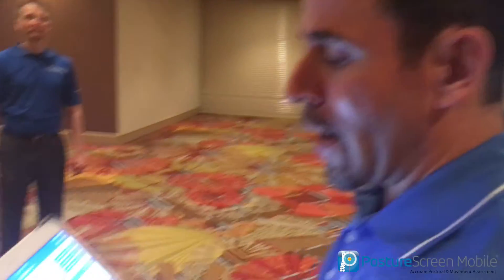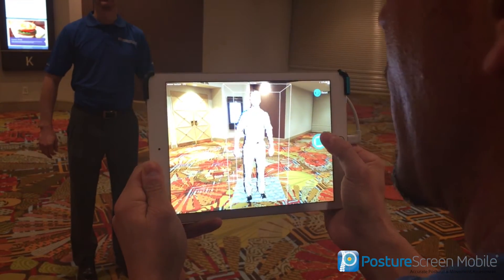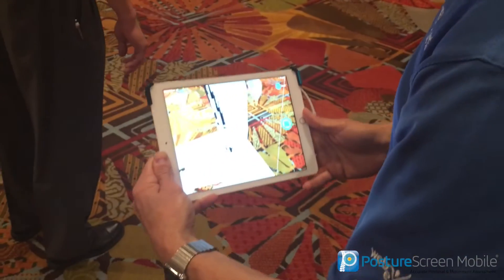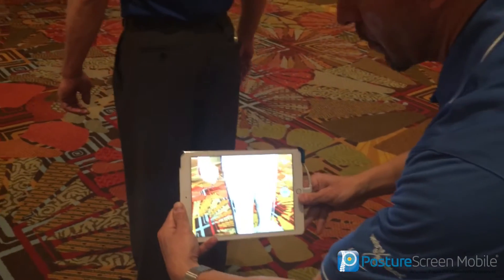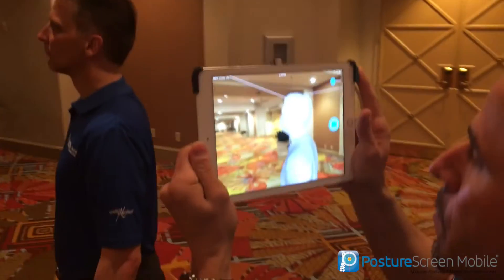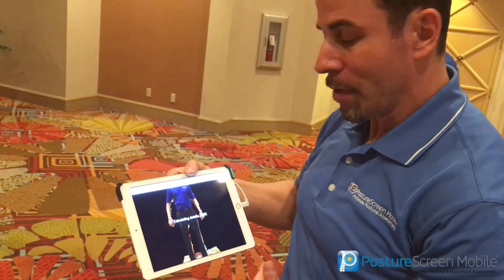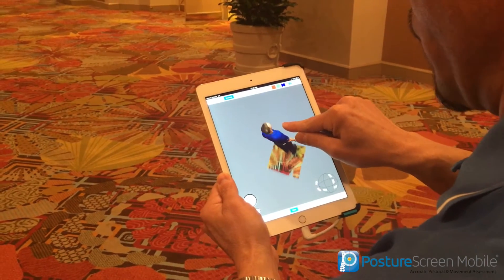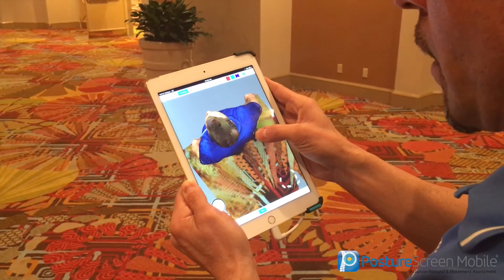PostureScreen 3D Demo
A must for any serious POSTURE PROFESSIONAL!  True 3D PostureScreen is here!  Now you can capture true 3D Posture images with the use of the sensor and PostureScreen Mobile.  There is no additional cost for this module, you will need to have a 3D sensor available through website.  Each capture will use 5 posture credits.

If you are a ‪#‎PersonalTrainer‬ ‪#‎Chiropractor‬, ‪#‎Physical‬ Therapist, Strength and Conditioning Specialist, ‪#‎Athletic‬ Trainer, ‪#‎Fitness‬ ‪#‎Trainer‬/Professional or ‪#‎Massage‬ Therapist who routinely performs postural and functional movement assessments and screenings on prospective patients after workshops, health talks, spinal screenings, or in office clinically, then PostureCo’s PATENTED PostureScreen Mobile is for you!

This tool is intended to be a quick “express” objective postural and movement screening tool in which you can quickly render findings to prospective patients, capture patient demographics, and print or email the prospective patient their findings. Starting in version 4.1, we introduced LeanScreen Body composition analysis module (iPad Only). Using this new body composition analysis module upgrade, you can quickly and very accurately assess your client’s Percent Body Fat (PBF), Body Mass Index (BMI), Basal Metabolic Rate (BMR), Waist Hip Ratio (WHR), Lean Body Mass (LBM) and Fat Body Mass (FBM). Additionally, you can deliver state of the art custom postural and functional exercises to your patient using secure WebExercises (iPhone and iPad Only).
Your investment starts with Only the change in your pocket. Only $29.99 from iTunes AppStore or $19.99 from Google Play AppStore. Very small fee via in app purchase modules and for full features ranging in price for examination credits(10 cents to 29 cents per patient depending on volume). Nothing is as useful and so inexpensive!
See why the PostureScreen Mobile software is the most popular and fastest growing posture analysis examination software on the market.